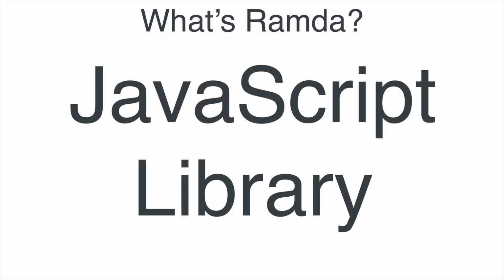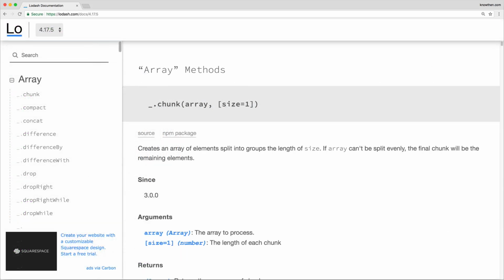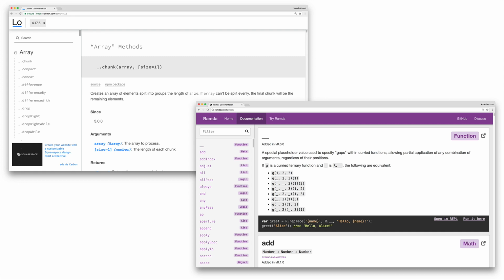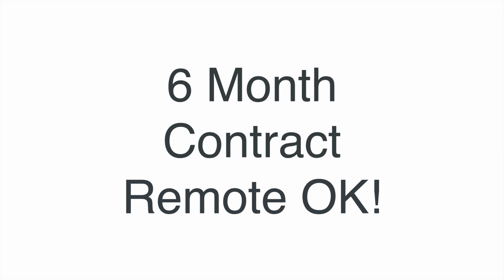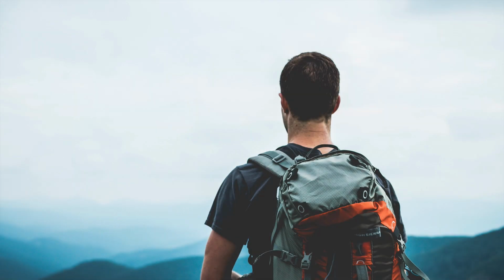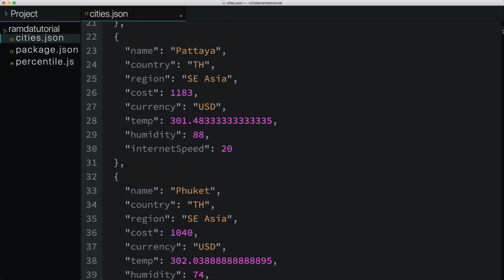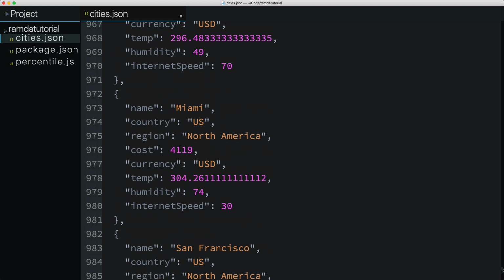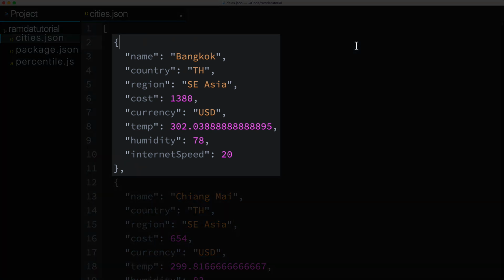Ramda Series Introduction | 1 of 10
Interested in learning more about Functional Programming?
Take my course: "Functional Programming for beginners with JavaScript"

"What's Ramda?"
Ramda is a JavaScript library that is similar to Lodash and Underscore, but it embraces functional programming concepts like:

* Functional Purity
* Immutability
* Currying
* Composition

"Ok, that's nice but why should I use Ramda over something like Lodash?"

Many reasons, but if I had to give you just one, I'd say:
Because Ramda provides a nice, simple way to build sophisticated logic through function composition.

"What's function composition?"

It's a way to create new functions by combining two or more pure functions.  I like to think of it as creating new functions without having to add new logic.

In this 10 video mini series you'll learn how ramda's design principles such as: Immutable Data, Automatic Currying and parameter ordering all work together to allow you to build sophisticated logic with simple and expressive code.